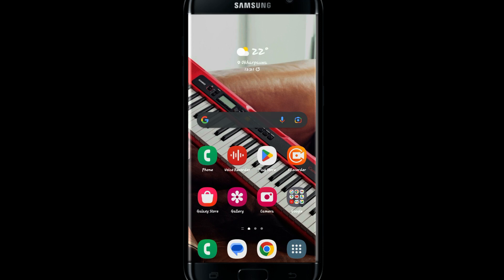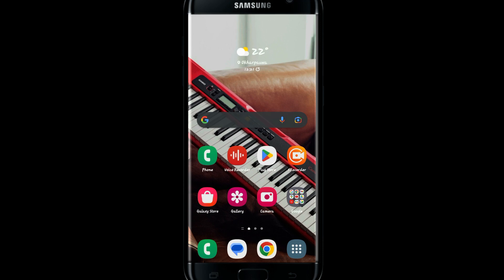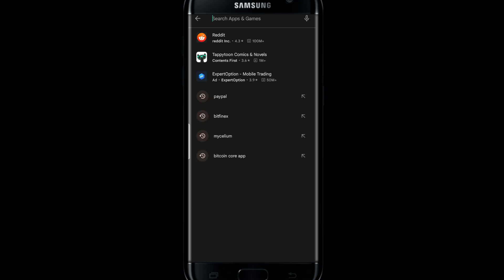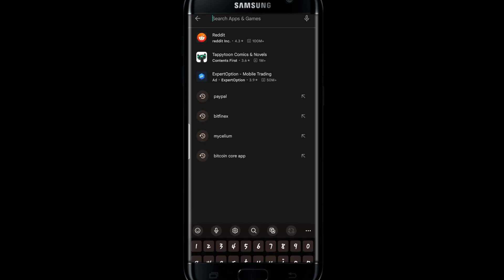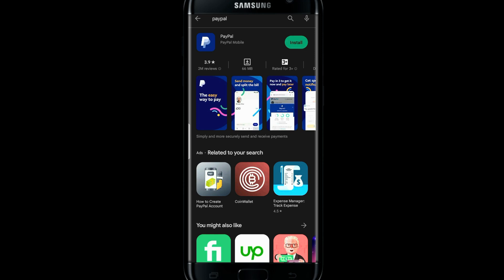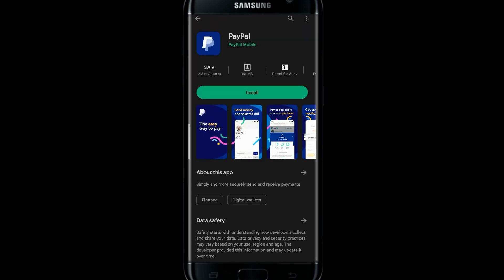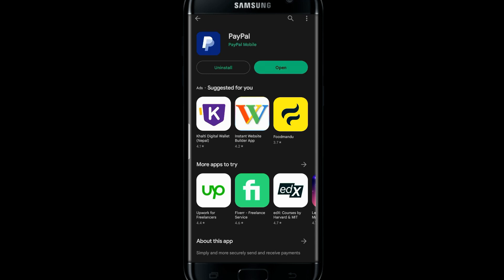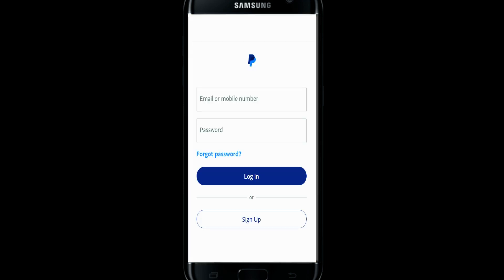PayPal App Download: How to Get PayPal App on Android/Tablet 2023?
If you want to download your PayPal account on your Android device, you can follow these simple steps:

- Open the Google Play Store app on your phone or tablet.
- Tap on Install and wait for the app to download and install.
- Open the app and sign in with your PayPal email and password.
- You can now access your PayPal account from your Android device.

0:00 Intro
0:14 How to Download PayPal App
0:59 Outro